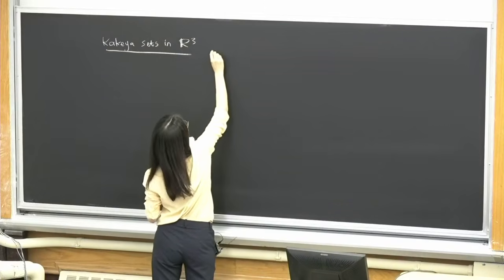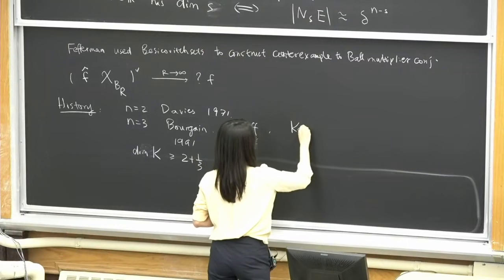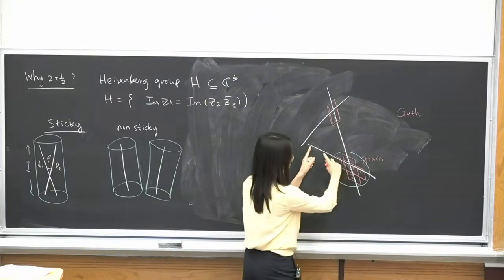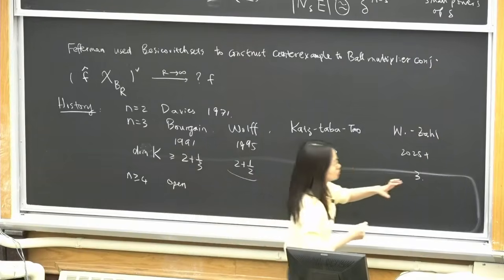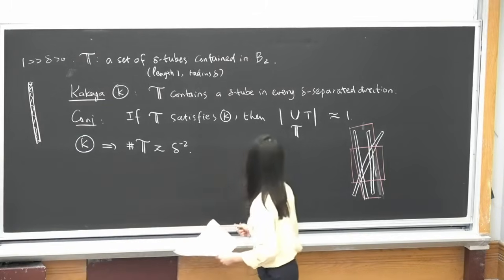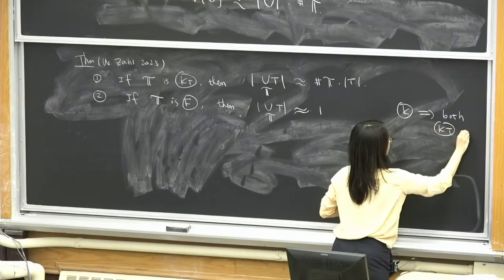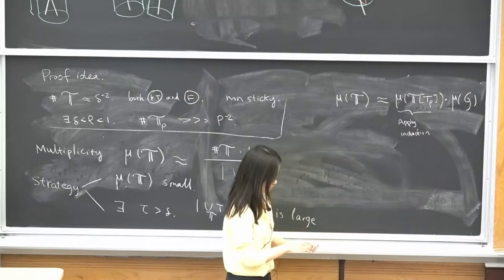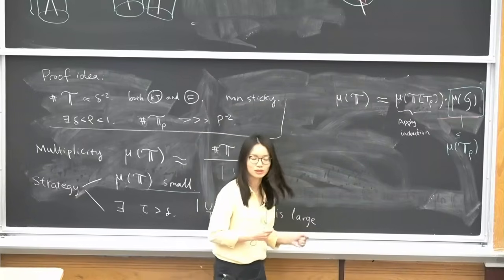Kakeya sets in R^3 - Hong Wang (NYU - Courant)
A Kakeya set is a compact subset of $R^n$ that contains a unit line segment pointing in every direction. Kakeya set conjecture asserts that every Kakeya set has Minkowski and Hausdorff dimension n. We prove this conjecture in $R^3$ as a consequence of a more general statement about union of tubes.

This is joint work with Josh Zahl.